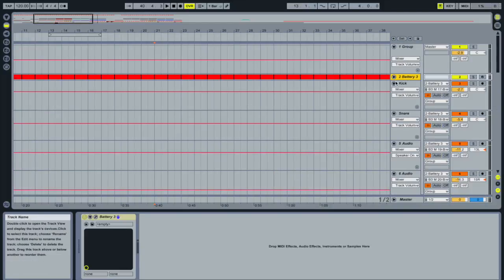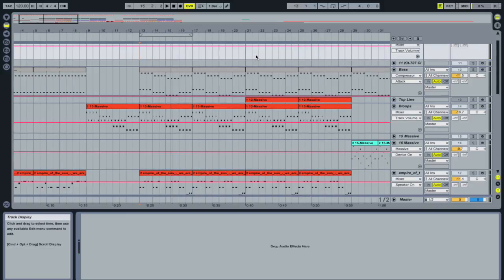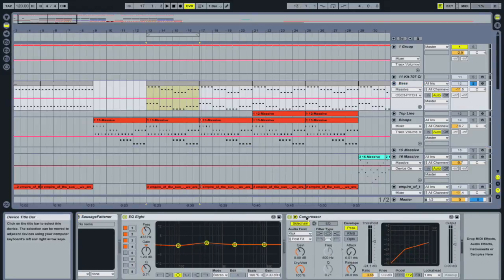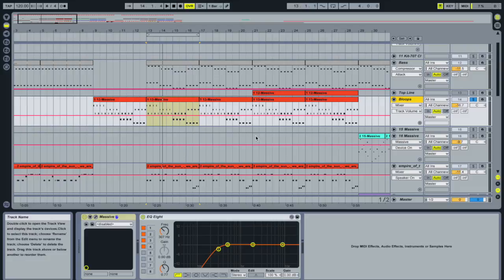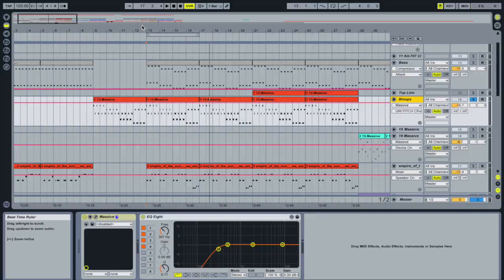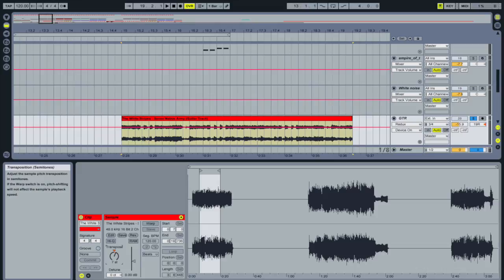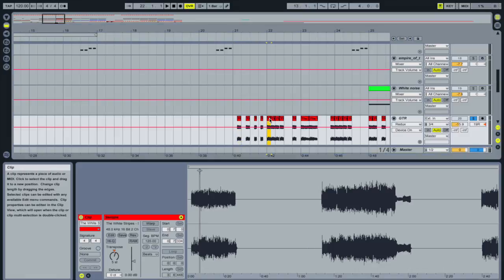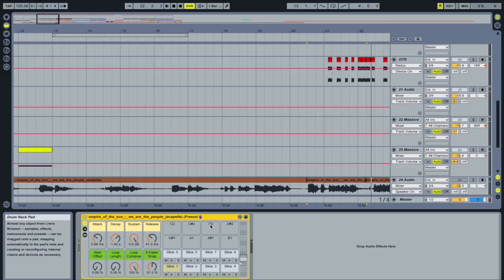Crystal Castles Tutorial (Ableton Live)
This is a basic tutorial on how to create a Crystal Castles style track